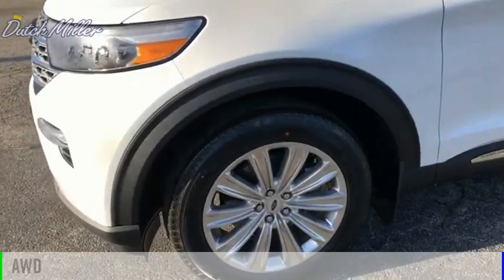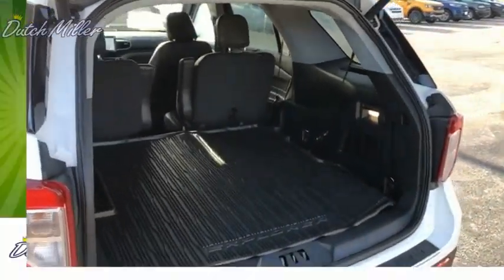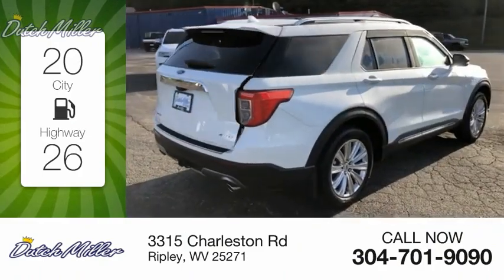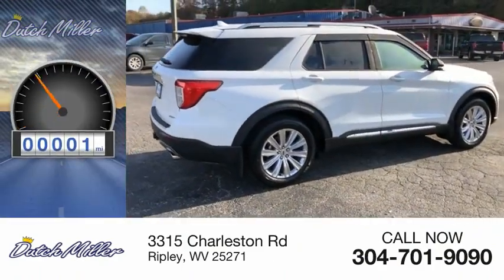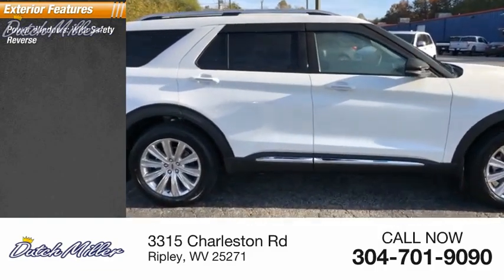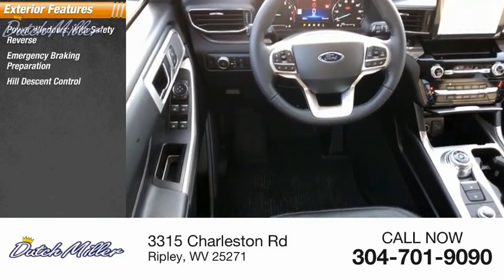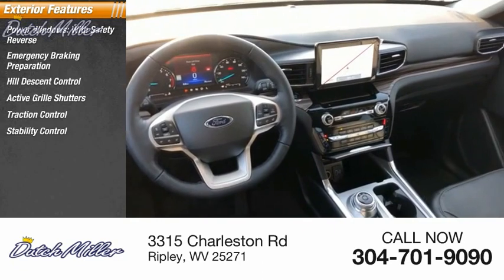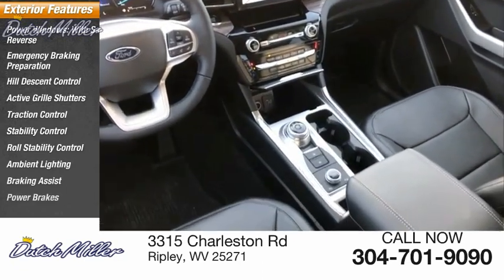2022 Ford Explorer FT306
2022 Ford Explorer Limited